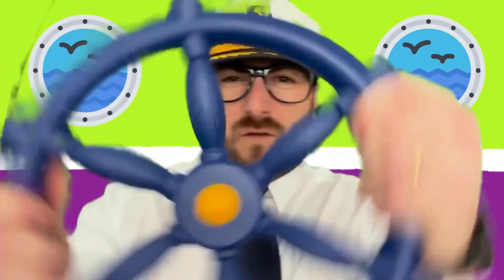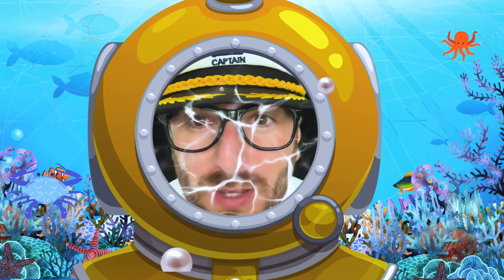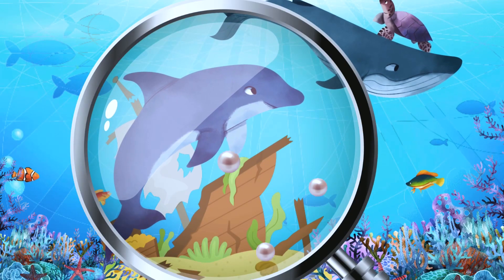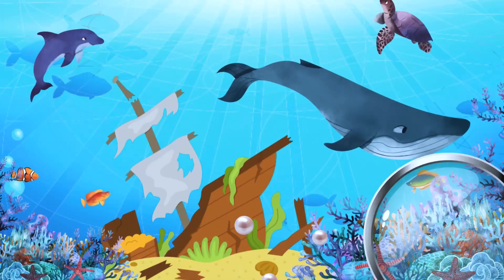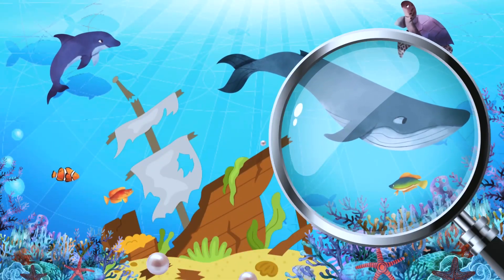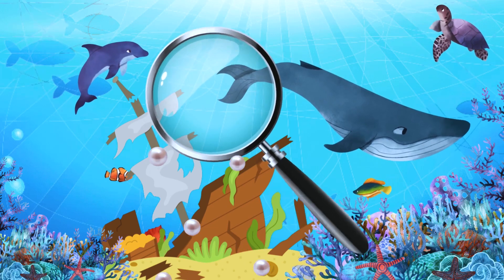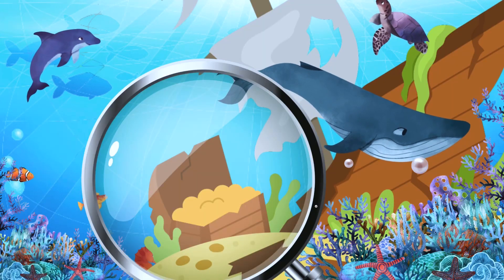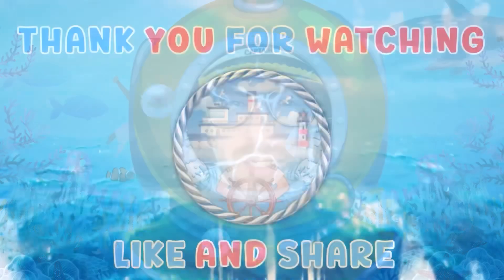Shark! I SPY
Join Captain Rick on an underwater adventure of I SPY. Can you help find a Dolphin, Coral, Whale, Sea Turtle and Treasure?

If you’re ready… strap your shoes let’s go for a cruise!